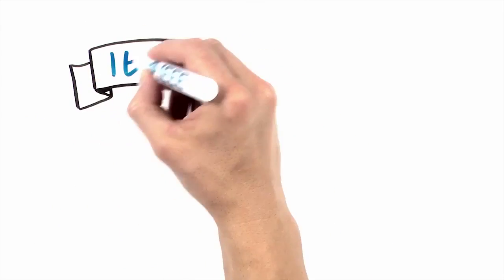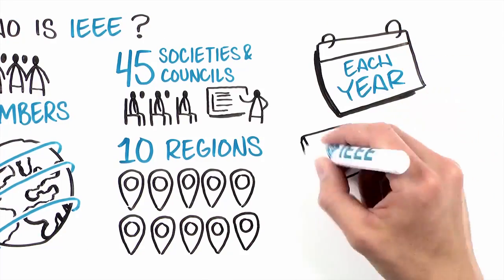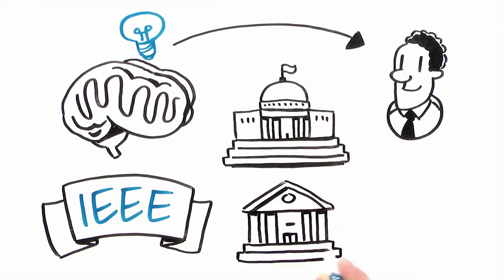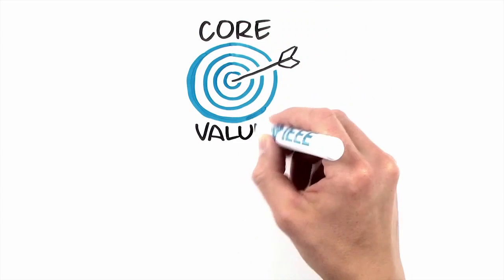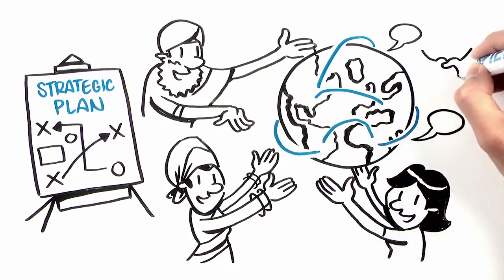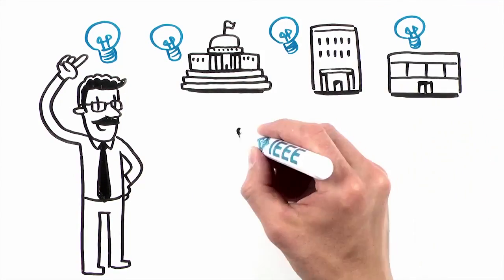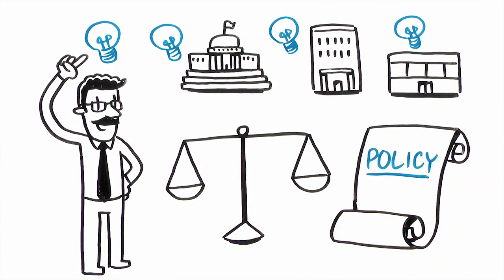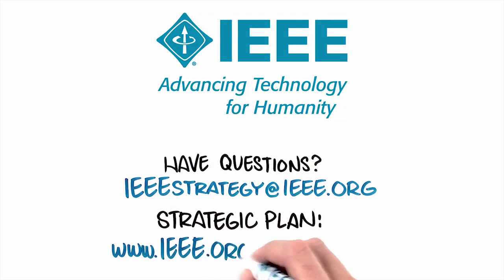About IEEE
what is IEEE and what are it's goals